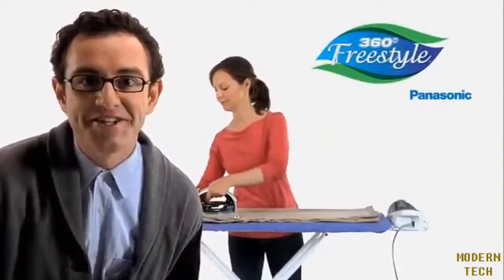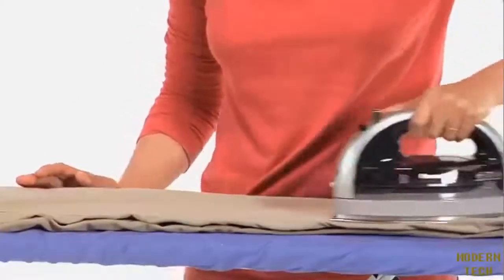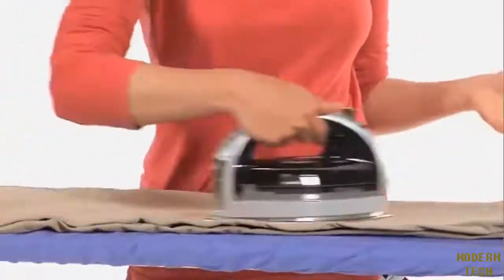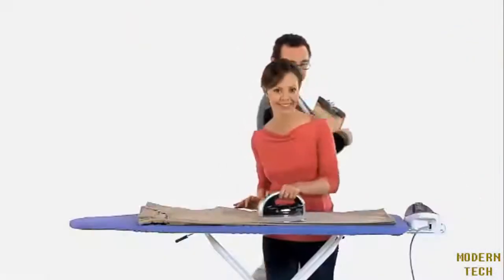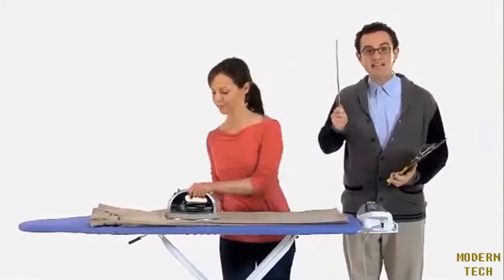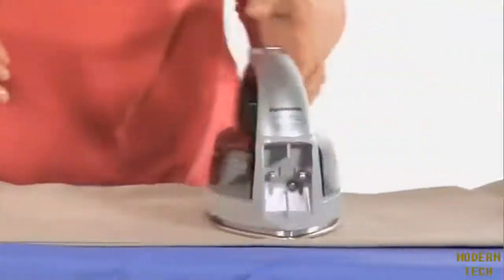Best Clothing Irons Reviews 2020 - Top 3 Clothing Irons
TOP 3 : Best Clothing Irons Reviews 2020

1. Panasonic NI-WL600

2. CHI Steam Iron

3. Oliso Pro TG1600

Best Clothing Irons Reviews 2020
There probably are hundreds of different brands of clothing irons for many purposes such as travel, garment steaming, quilting, cordless, commercial in the market today. All of them have different features and are priced from under $20-50 to even over the $200 mark. It can be confusing to choose a good quality clothing iron and which comes at a reasonable price. Different clothing generator iron brands and different models deliver different results. As a buyer, you must also know that price does not necessarily reflect the quality or the performance of a steam iron. The best clothing irons, however, stand out from their counterparts and can be identified with a little scrutiny.

We have made a list of top rated, best selling, cheap & affordable clothing irons.
1. Panasonic NI-WL600 Cordless Multi-Directional Iron :
The most outstanding feature of this model is that it has a U shaped base and has a curved sole plate. When ironing, the pressure is concentrated at the center of the plate rather than the tip allowing easier movement and less strain.It also allows less tugging. This model also functions as both a steam and dry iron with steam level settings.

2. CHI Electronic Clothing Iron :
Whether your definition of a polished look is a well-pressed suit, a smooth silk dress or a wrinkle-free shirt for work, you can achieve it with the CHI Electronic Clothing Iron. Like our haircare tools, this iron is designed to give you the high-performance power of the pros at home.

Engineered with a titanium-infused ceramic soleplate similar to our popular CHI flat irons, the Electronic Clothing Iron is durable enough to withstand scratches, heats up quickly and provides an extra-smooth glide. Ironing is simpler than ever with an illuminated, digital temperature control, adjustable steam and an easy to grasp, comfortable handle. The electronic temperature control doubles as the water tank access door and swivels open for easy filling. With over 400 steam holes, you can smooth out the toughest of wrinkles effortlessly. The 8' cord is retractable for neat storage.

3. Oliso Pro TG1600 :
? ITOUCH TECHNOLOGY - Scorchguards lower with the touch of your hand and lifts when you have stopped ironing, preventing burns, scorching and tipping
?PRO-PRESS STAINLESS STEEL SOLEPLATE - Thick chromium finish soleplate for durability, scratch resistance and unparalleled glide; specially designed steam distribution is perfect for sewers, quilters and crafters
?AUTO SHUT OFF - Automatically shuts heat off for safety after 30 minutes if standing, or after 30 seconds if knocked over
1800 WATTS OF POWER - Rapidly heats up so the iron is ready to use in seconds; allows for OnePass pressing, providing deep penetrating heat to make quick work of laundry piles
?TRIPLEPLAY XTREMESTEAM - Gives you 3 steam settings: continuous, horizontal burst, and vertical burst along with 3 steam levels (low, medium, high)
?iTouch™ technology: Complete digital experience that makes ironing more efficient and fun. Iron lifts when you take your hand off the handle, preventing scorching, burns, and many safety hazards
?Extended Cord and Auto Shut-off: 12 foot cord with 360-degree pivot allows for greater range of movement, 30 minute shut off allows time to work while iron stays hot .

Any way ,This video have made based on my personal opinion, and i have also tried to select the best clothing irons reviews 2020.